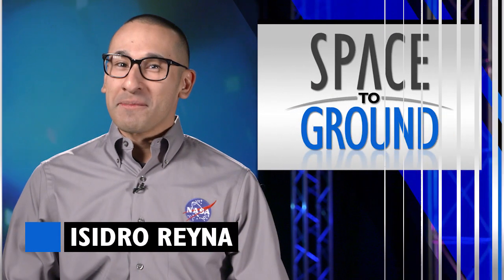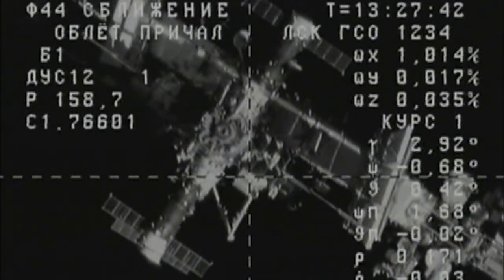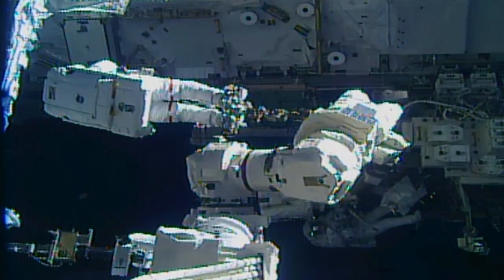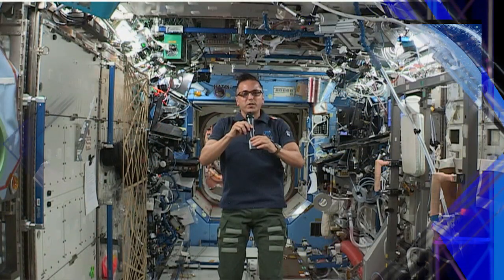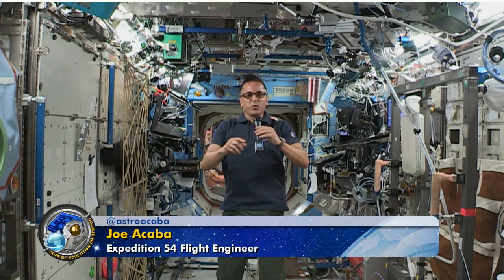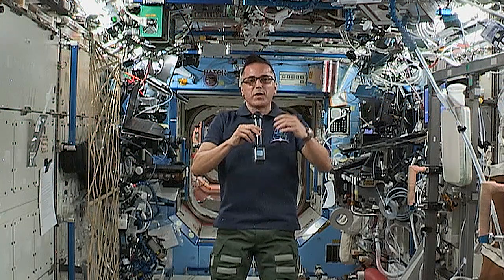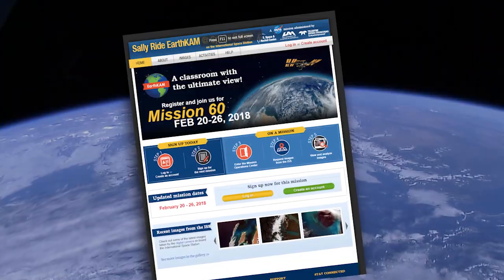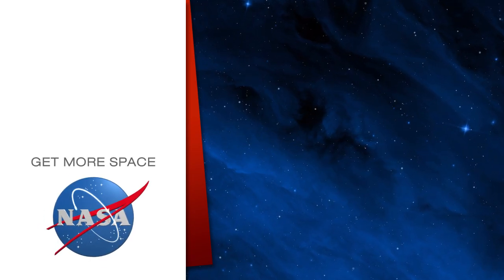Space to Ground: Light Storm: 02/16/2018